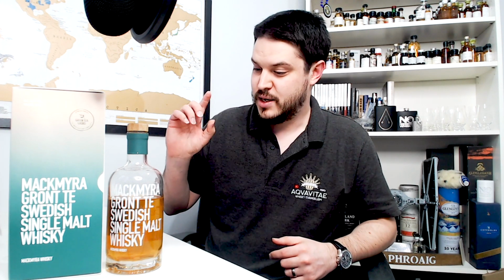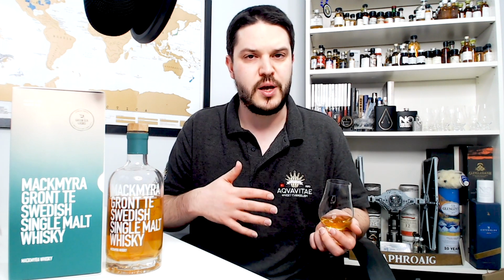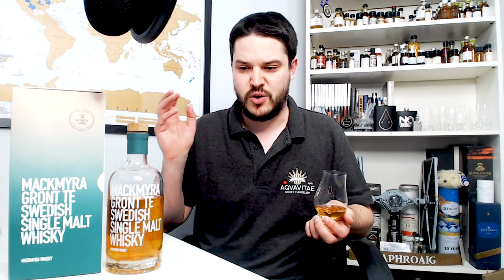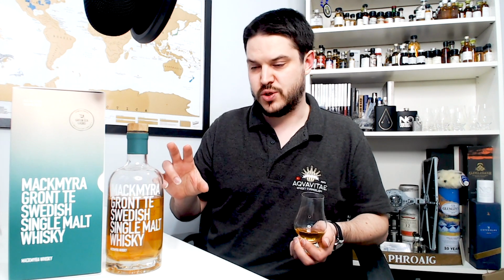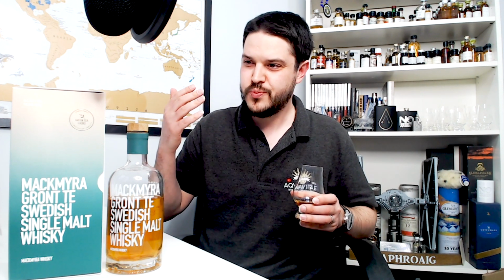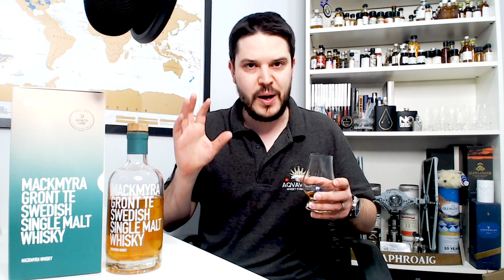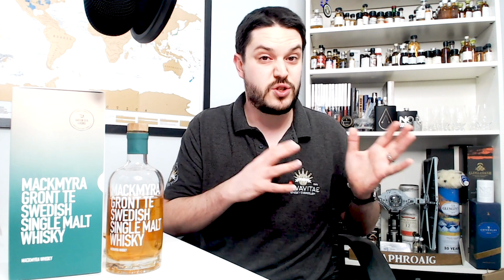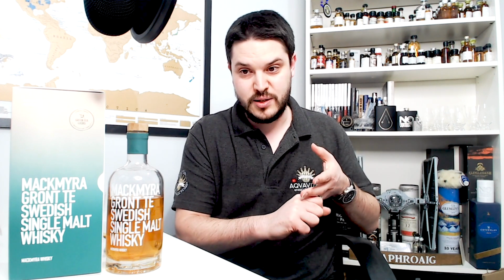Mackmyra Gront Te (Green Tea Whisky) | No Nonsense Whisky #273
Bottle courtesy of Mackmyra with no caveats